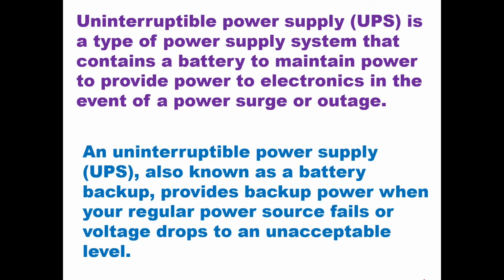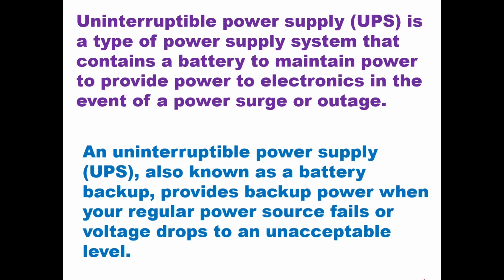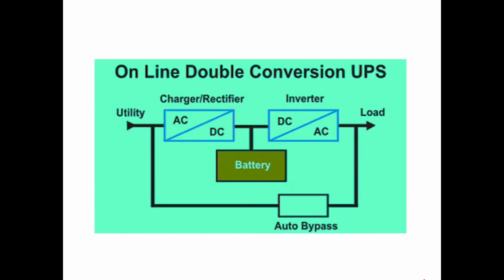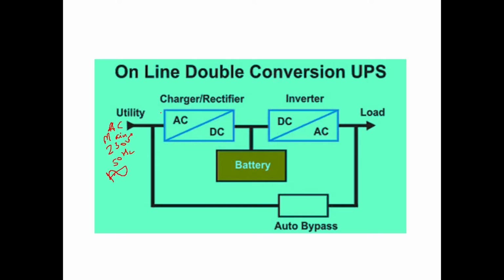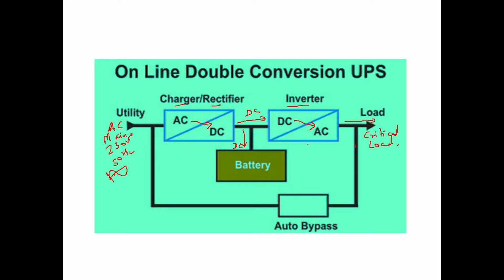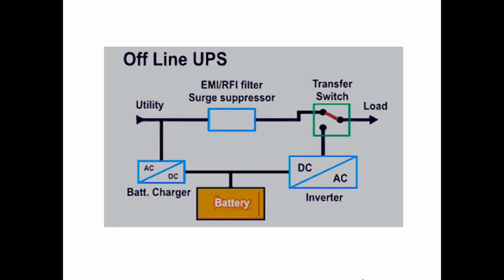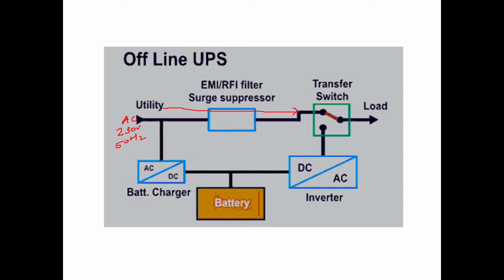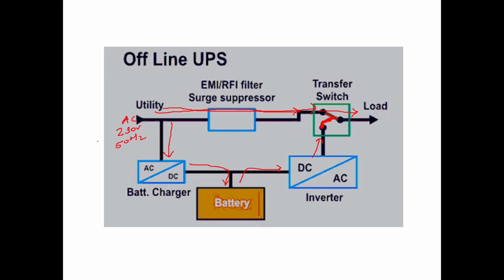UPS | ANALOG ELECTRONIC CIRCUITS | PART 8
part 8
fully explained ups
ups fully explained
full explanation of ups
ups full explanation